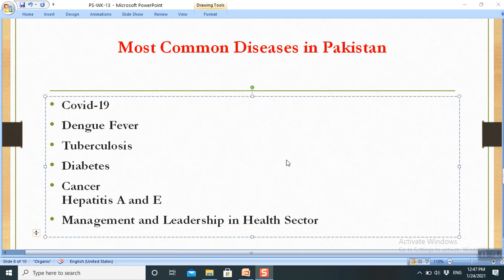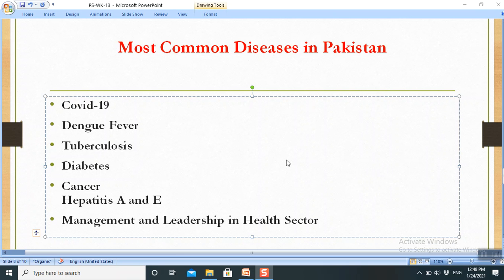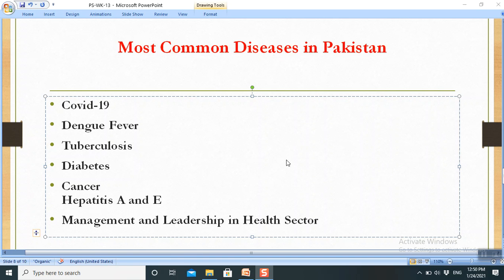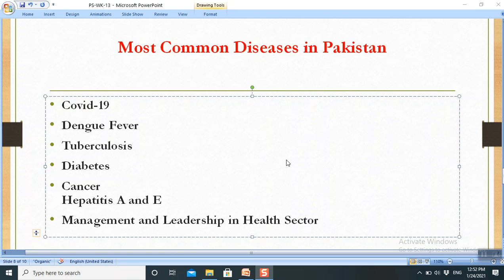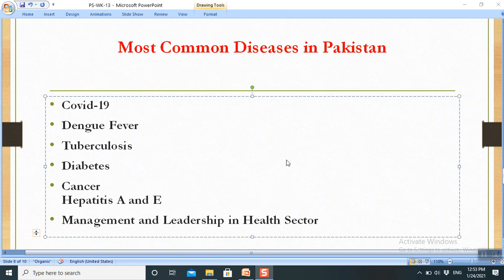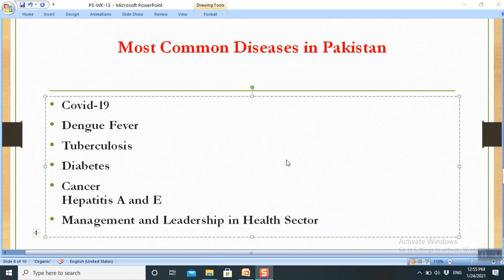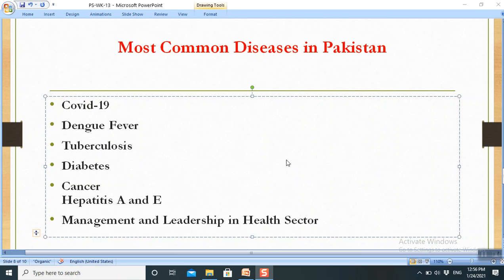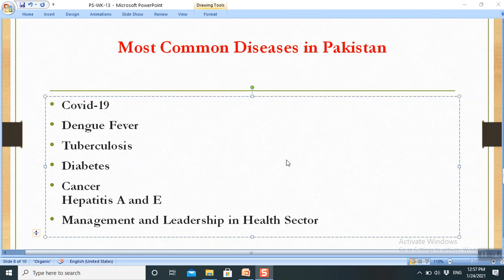PS WK 13 Lec 26 Clip 4